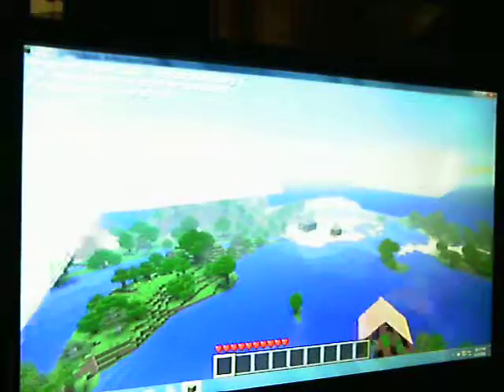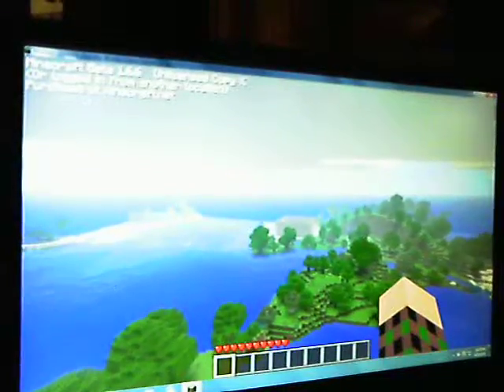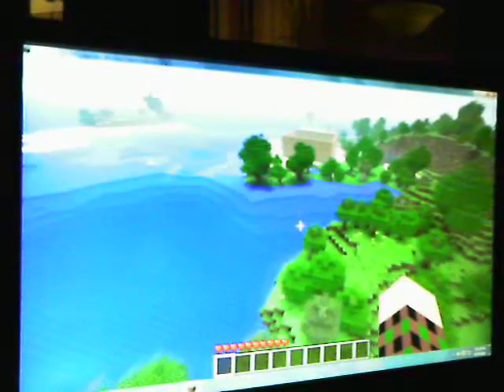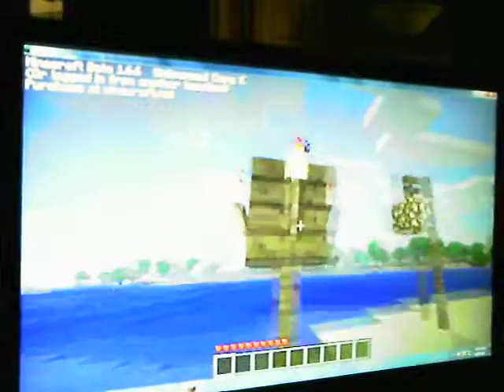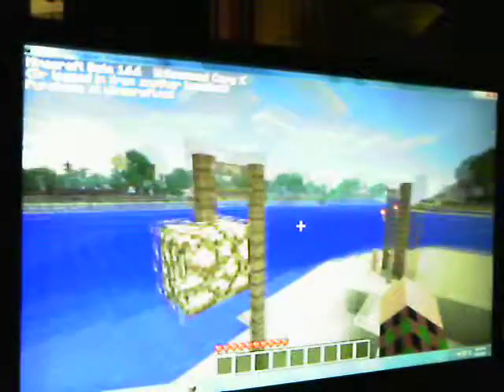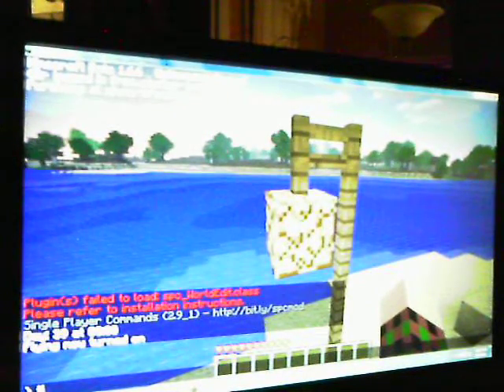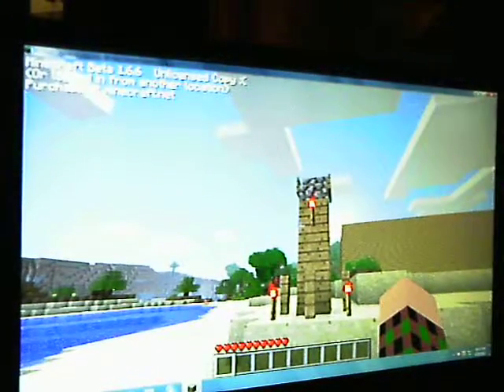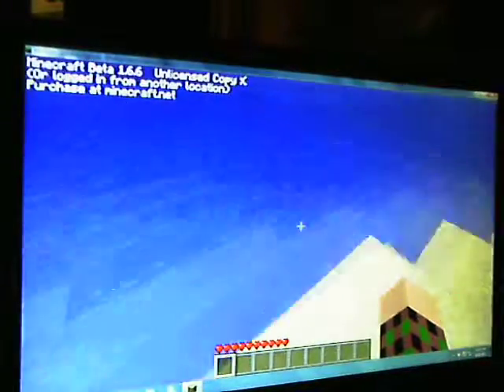minecraft my world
my first video i hope you love it